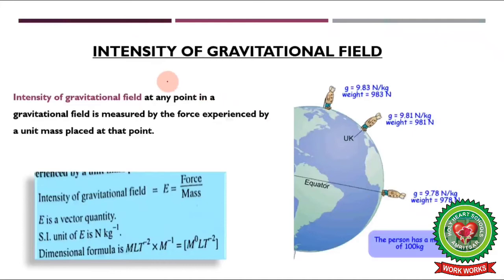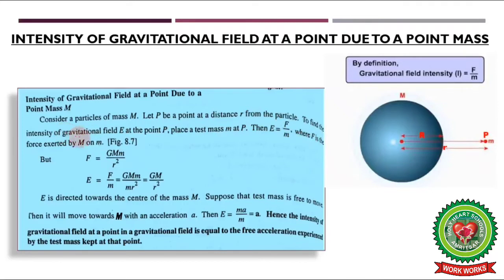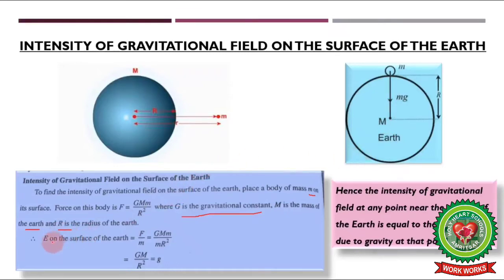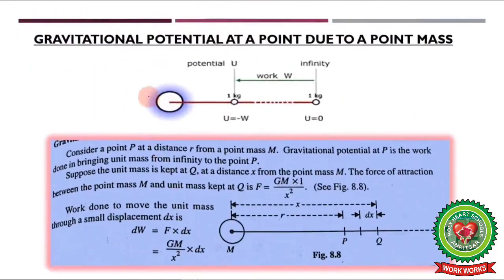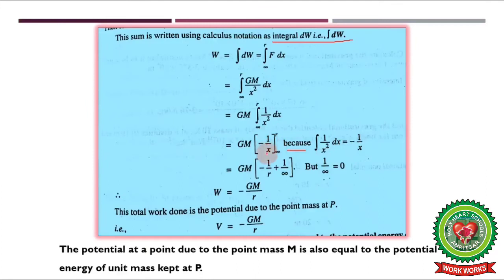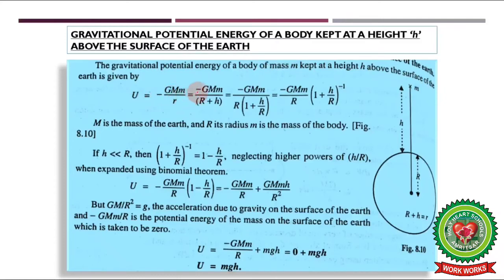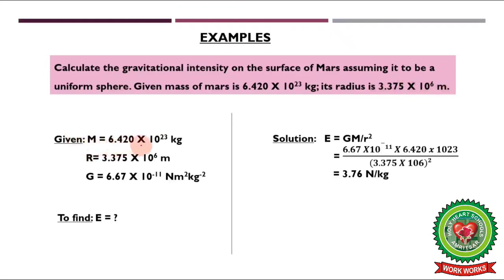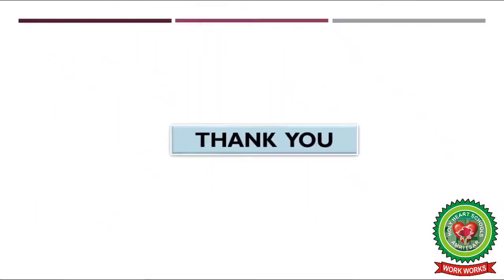Gravitation phase and gravitation potential |Class 11| Physics| Holy Heart Schools